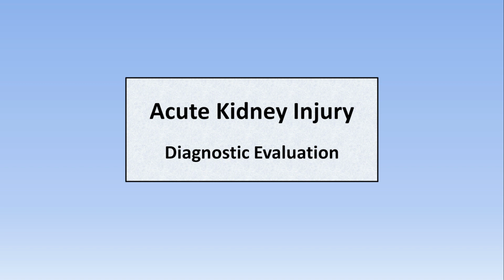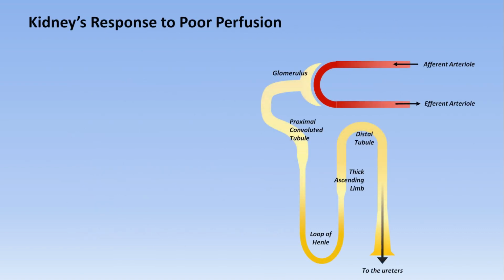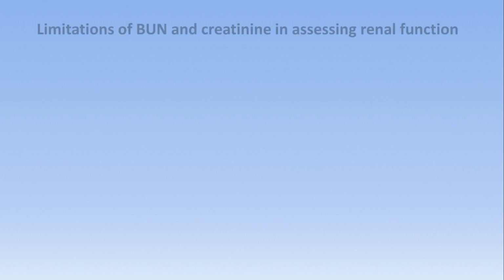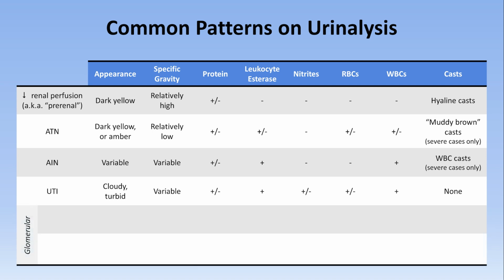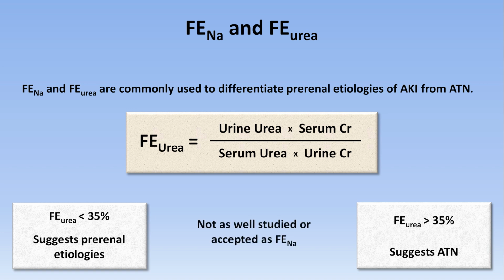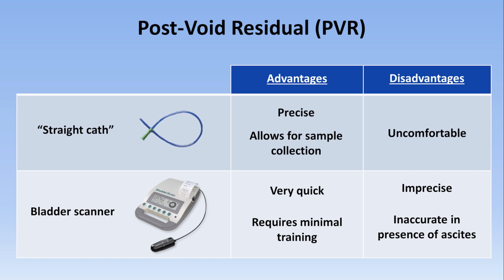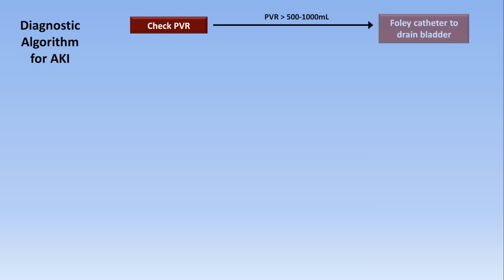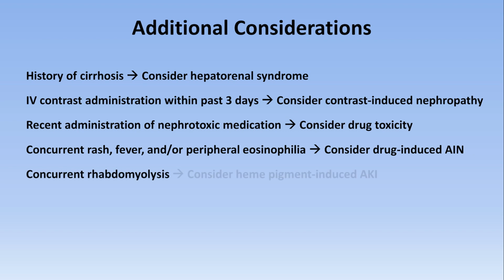Acute Kidney Injury (Part 2/3 - Diagnostic Evaluation)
A review of the labs and other data that are used to identify the etiology of AKI, including BUN:Cr ratio, FENa, FEurea, urinalysis, post-void residual (PVR), and assessment of urine output.